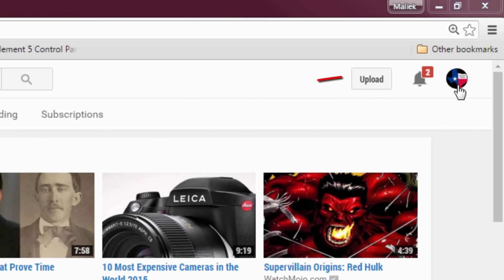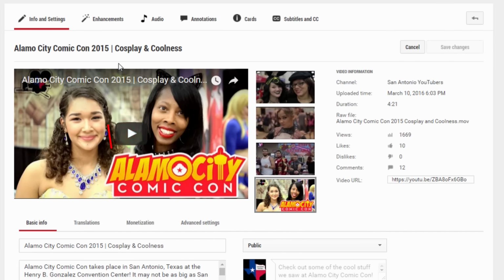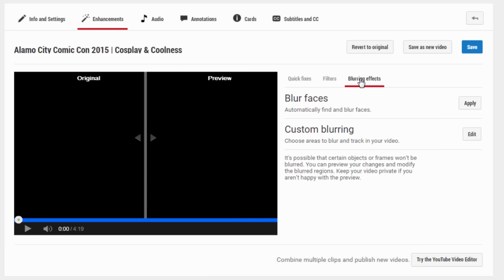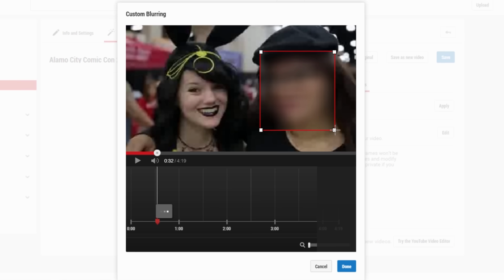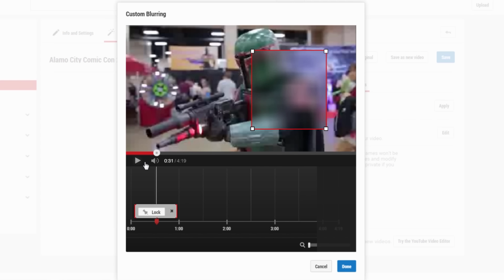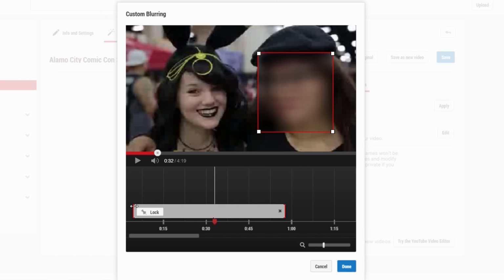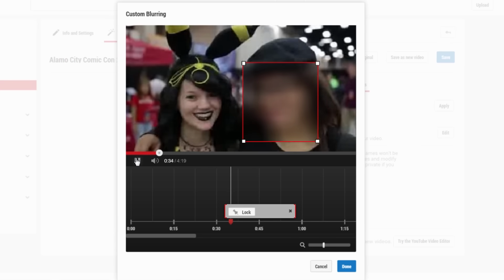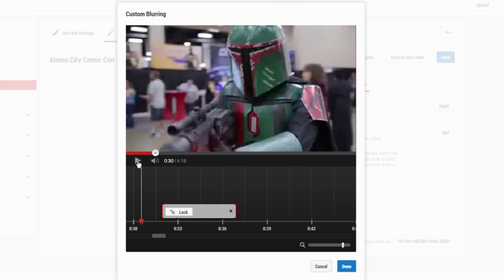How to Blur Faces and Objects in YouTube Videos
Learn how to blur faces and objects in YouTube videos. This blur tutorial by Maliek Whitaker gives you the details on how to add a blur to YouTube videos by using one of the new Enhancements in the YouTube edit function in the video manager area. This is a great tool for masking or blurring out faces, license plates, personal information, and more. And one of the best parts is that it automatically does motion tracking of the object or face that you select. If you need to remove something from a video that is already on YouTube this is a tool that you have got to learn how to use. This is the best way to blur something out of your YouTube videos. At the time that this video was made you can’t use this tool to blur objects on mobile.

Title: Unbreakable
Composer: Matt Wong
Album: DigitalJuice BackTraxx 1
Publisher: BackTraxx Music, Inc.